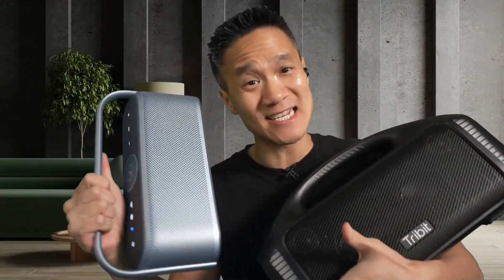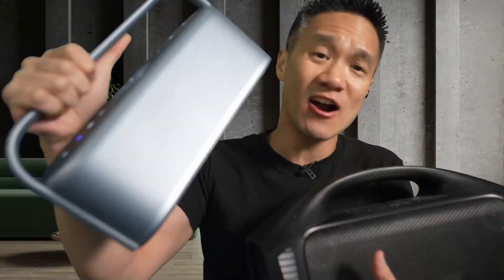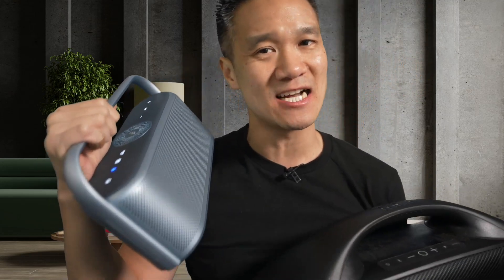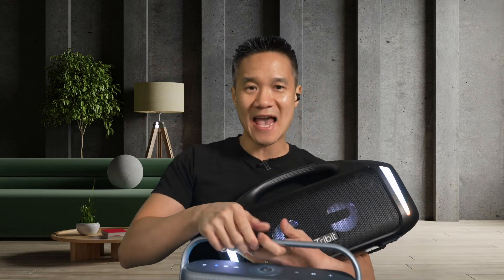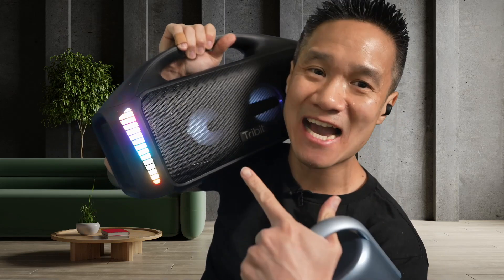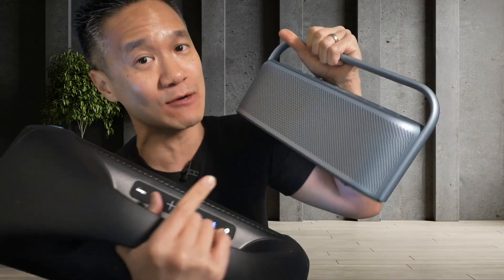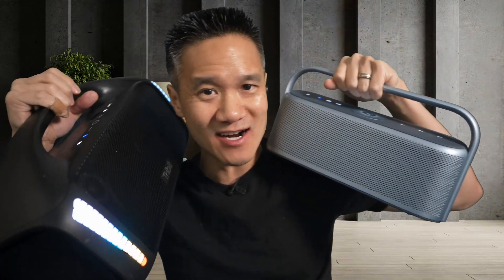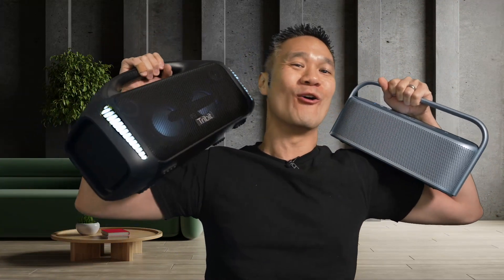Tribit StormBox BLAST vs. Soundcore Motion X600